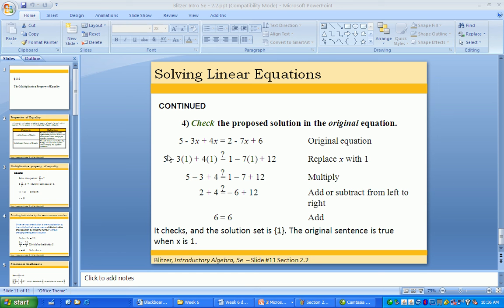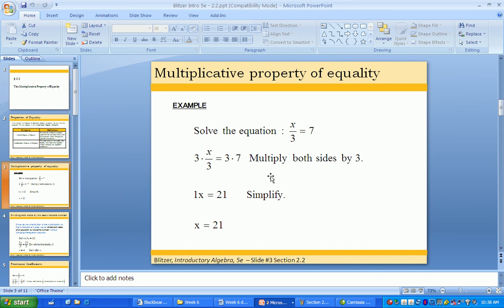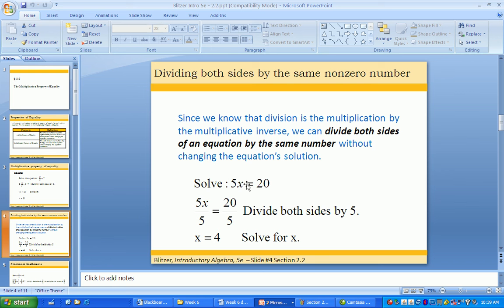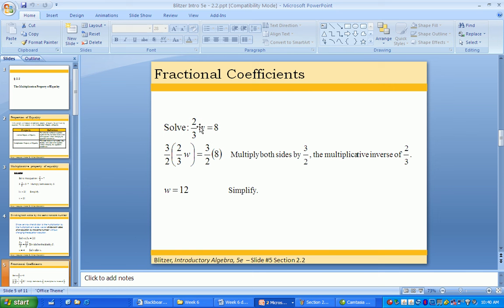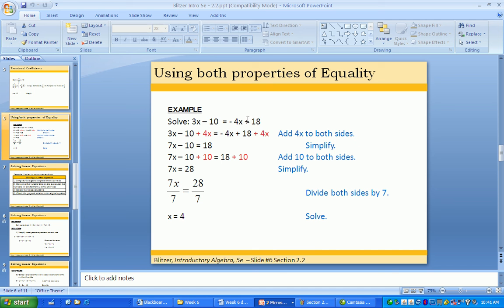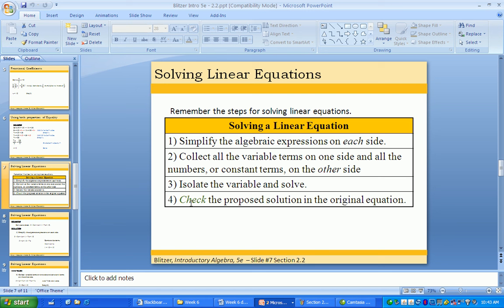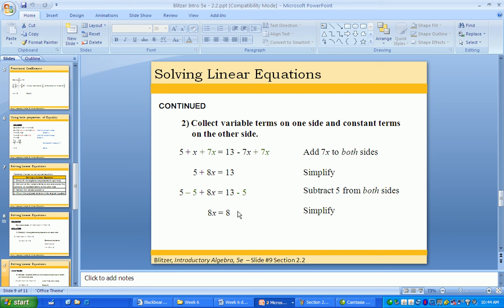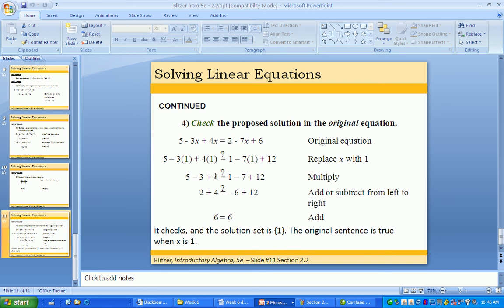Section 2-2 #1.avi